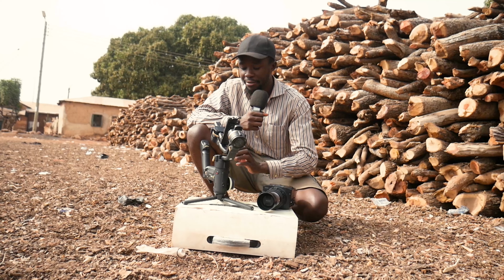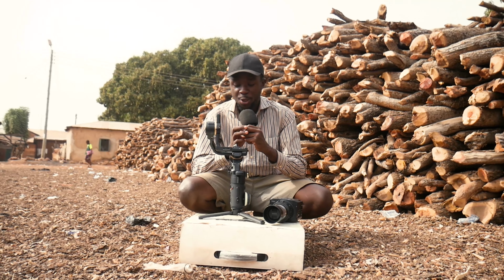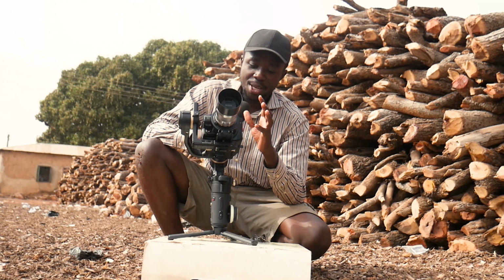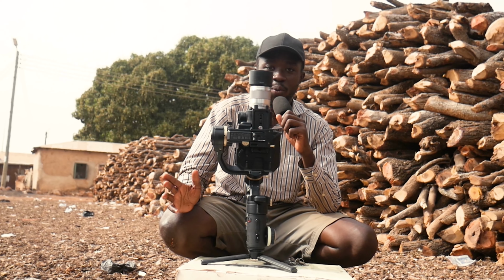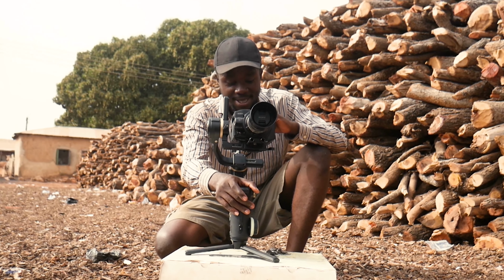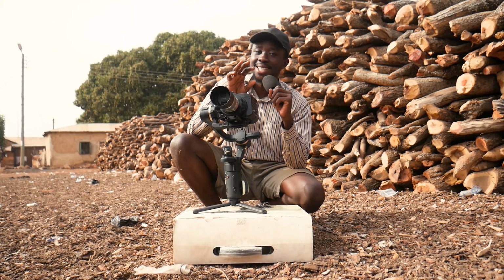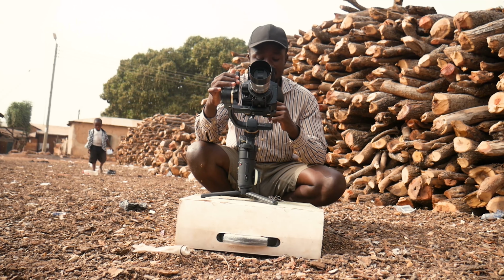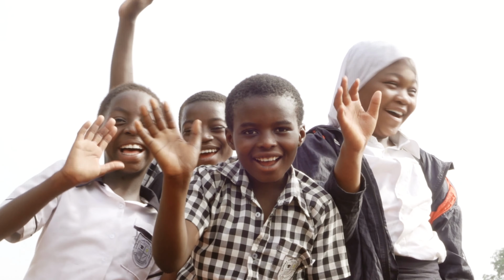How To Balance Any Camera On A Gimball (Ronin Sc, Crane S3...Balancing)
Balancing the ronin sc, the crane s3 and any other modern gimbal on the market just got easy. In this video I explain how to balance any camera on any modern electronic gimbal.